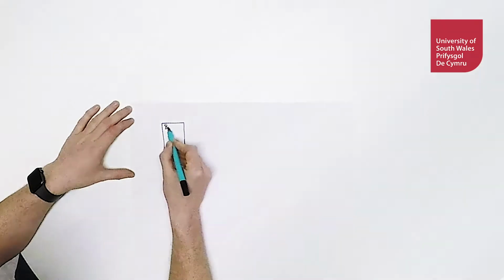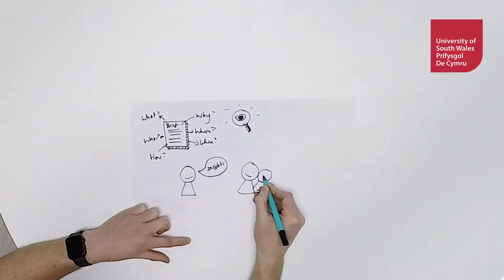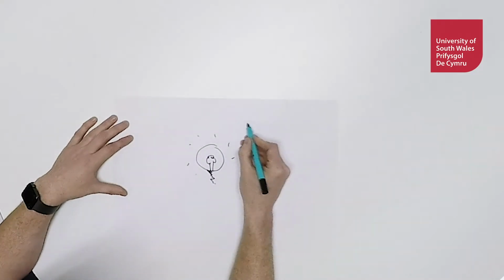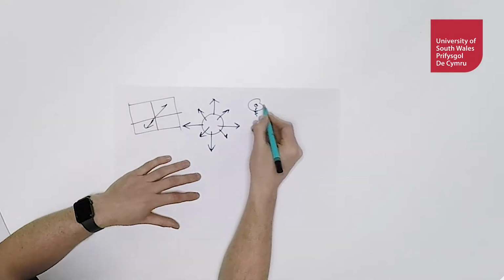Graphic Communications - Solving a Design Problem